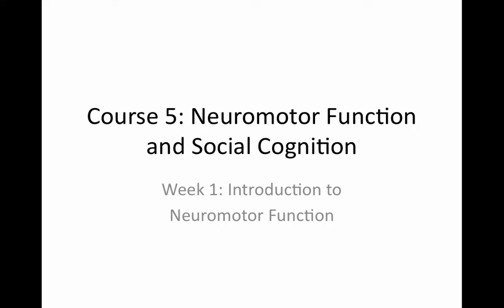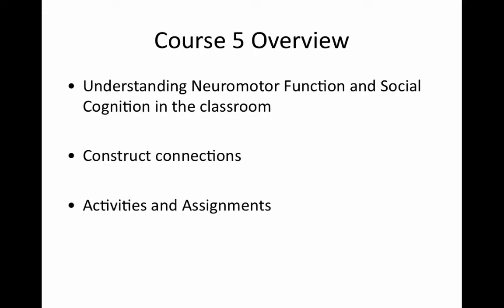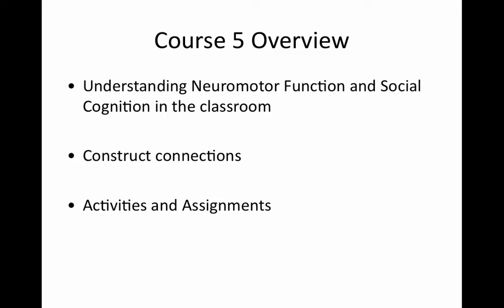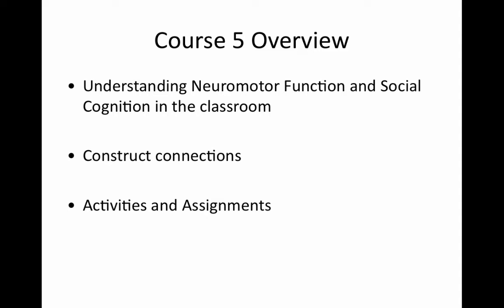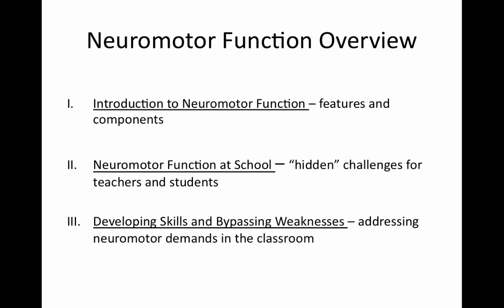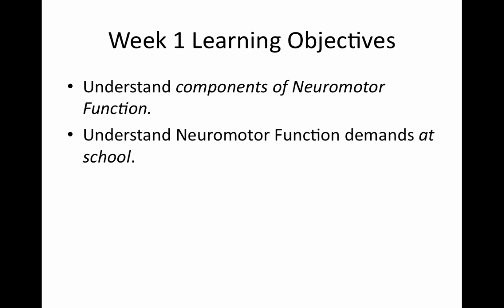course 5 week 1 intro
Table of Contents:

00:04 - Course 5: Neuromotor Function and Social Cognition
00:59 - Course 5 Overview
04:20 - Neuromotor Function Overview
05:02 - Week 1 Learning Objectives